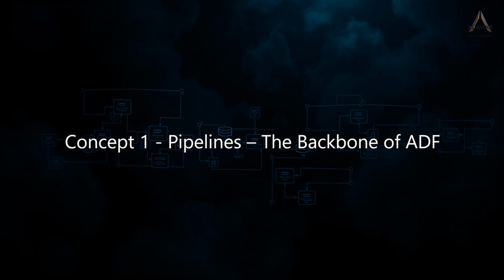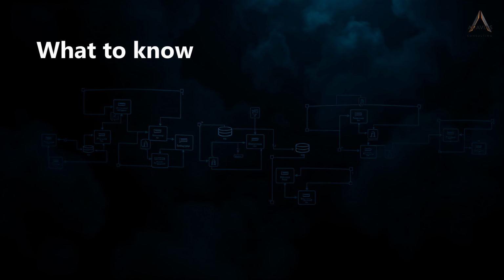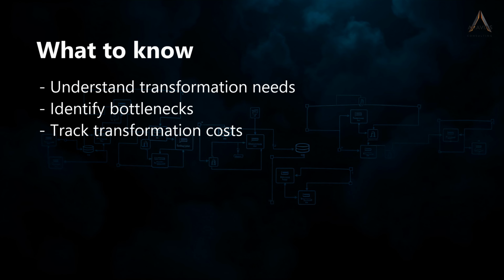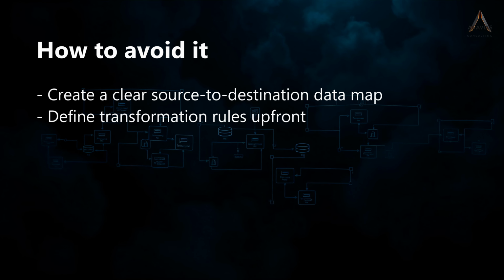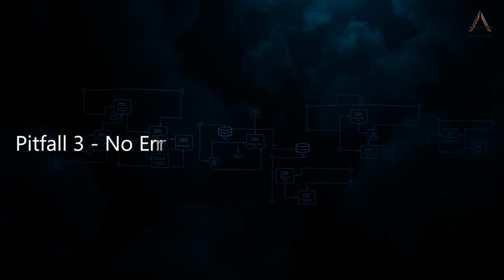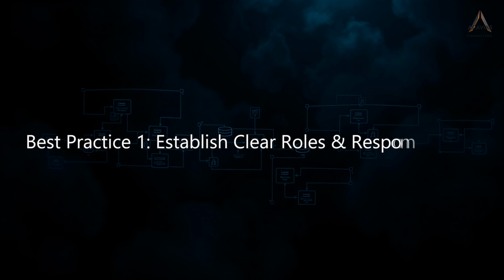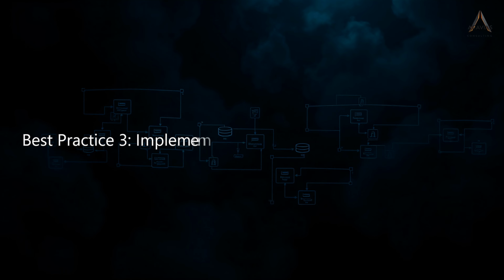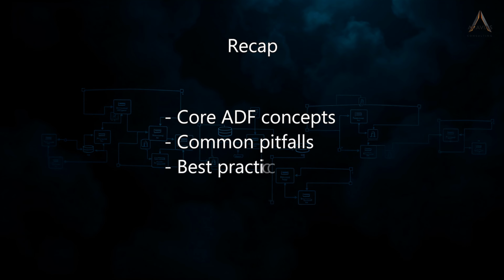Azure Data Factory Explained for Project Managers – No Tech Skills Needed!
Are you a project manager struggling to navigate Azure Data Factory (ADF) without a technical background? Don't worry—you don’t need to be a developer to manage successful data projects! In this video, we break down ADF in simple terms, helping you understand how it automates data movement, transforms raw data into insights, and optimizes project timelines.

Discover key ADF concepts like Pipelines, Dataflows, and Triggers, and learn how they streamline data integration. Avoid costly pitfalls, optimize performance, and ensure seamless execution with our expert best practices.

By the end of this video, you'll gain the confidence to oversee ADF projects effectively—delivering data-driven results without diving into code!

🔹 Topics Covered:
0:00 - 0:28 - Introduction
0:29 - 1:43 - What is Azure Data Factory?
1:44 - 2:55 - Why PMs should care about ADF
2:56 - 5:53 - Key ADF concepts simplified
5:54 - 8:06 - Common pitfalls and how to avoid them
8:07 - 10:17 - Best practices for managing ADF projects
10:18 - 11:20 - Recap